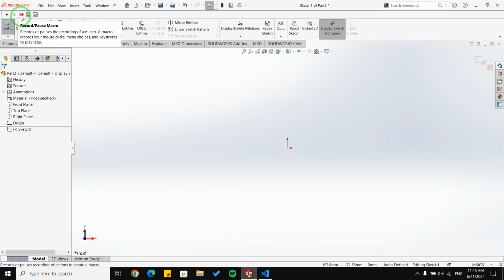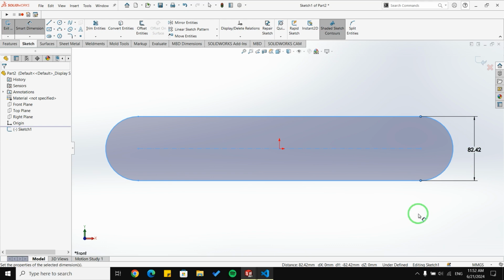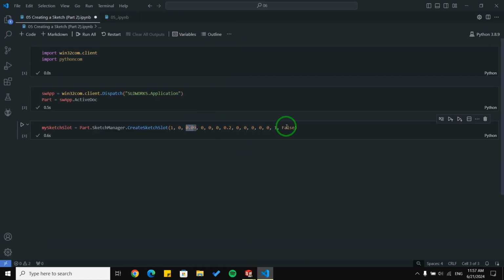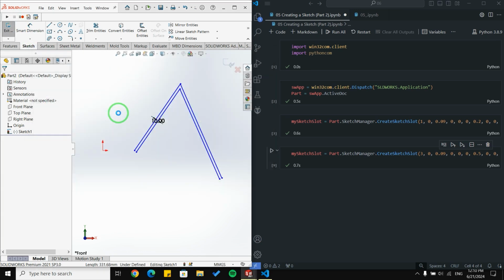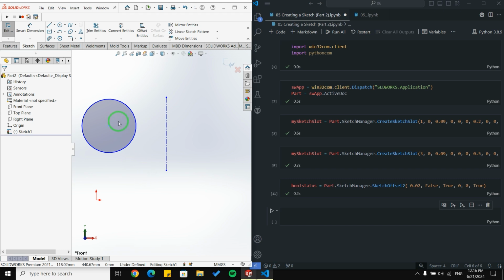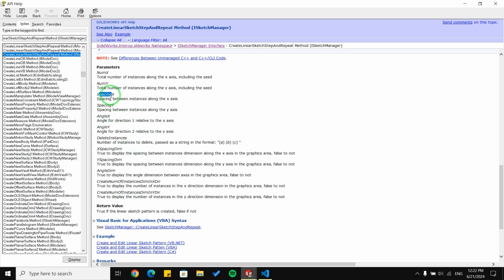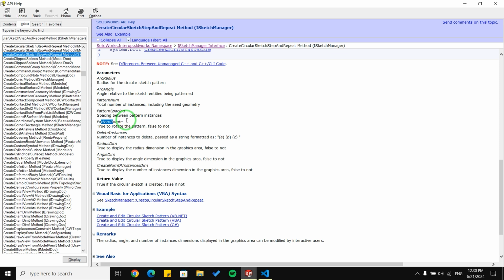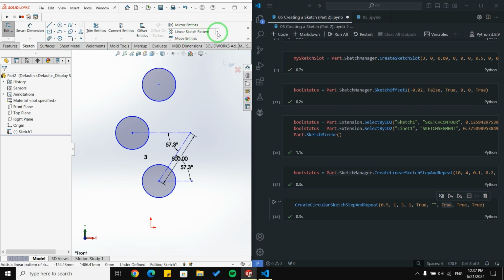SolidWorks scripting with Python 06 - Creating a Sketch (Part 2)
In this video, we will continue creating a new sketch and discuss how to create slots, offset entities, mirror entities, linear sketch patterns, and circular sketch patterns. This is part two of the series on creating a sketch.

I have uploaded the code in this video to the channel's GitHub. The link is on the channel's main page.

Chapters:
0:00 Introduction
0:48 Creating Slots
11:26 Creating Offset entities
14:32 Creating Mirror entities
16:56 Creating Linear Sketch Pattern
20:31 Creating Circular Sketch Pattern
26:01 Summary